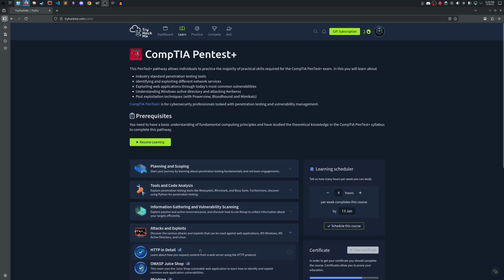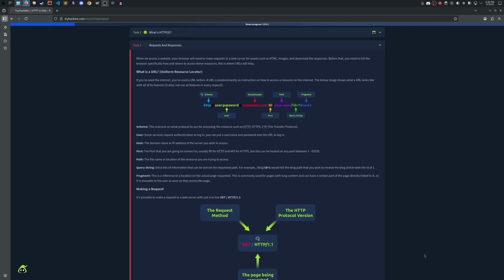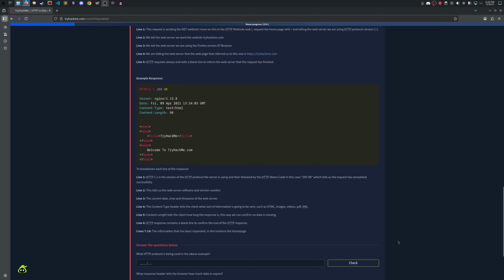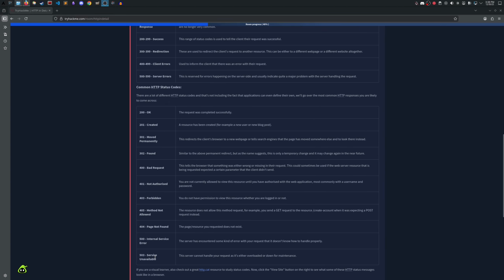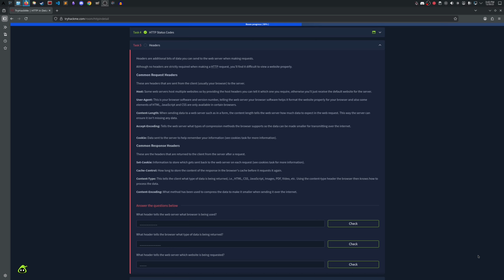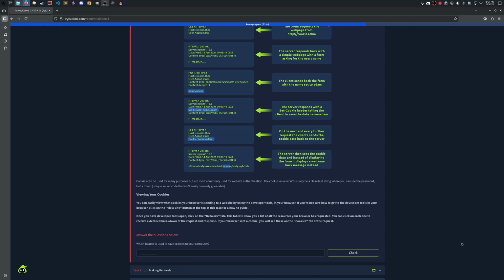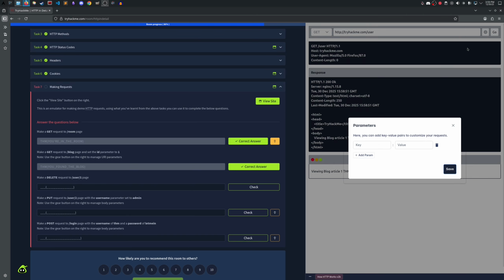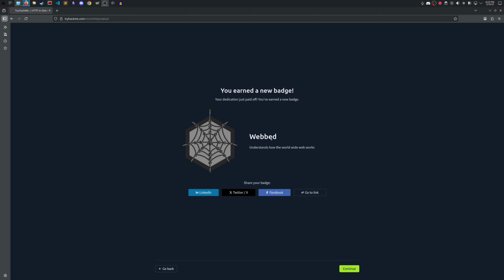Tryhackme Pentest+ Path 2026 | HTTP in Detail (Attacks and Exploits)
I'm working through the Tryhackme Pentest+ path as I study for the CompTIA Pentest+ [PK0-003] certification exam in 2026.  This is a re-upload of my initial video to address audio issues.  I recorded this on NYE and my voice was raspy from celebrating.  Also, fixed timestamps.  My apologies!

Timestamps
00:52 | Start Task 1
01:45 | Answer Task 1 Question 1
02:00 | Answer Task 1 Question 2
02:35 | Answer Task 1 Question 3
02:47 | Start Task 2
08:14 | Answer Task 2 Question 1
08:31 | Answer Task 2 Question 2
08:44 | Start Task 3
09:33 | Answer Task 3 Question 1
09:43 | Answer Task 3 Question 2
09:53 | Answer Task 3 Question 3
09:58 | Answer Task 3 Question 4
10:12 | Start Task 4
12:00 | Answer Task 4 Question 1
12:20 | Answer Task 4 Question 2
12:35 | Answer Task 4 Question 3
12:58 | Answer Task 4 Question 4
13:18 | Start Task 5
16:04 | Answer Task 5 Question 1
16:29 | Answer Task 5 Question 2
16:49 | Answer Task 5 Question 3
17:09 | Start Task 6
19:24 | Answer Task 6 Question 1
19:52 | Start Task 7
20:30 | Answer Task 7 Question 1
21:20 | Answer Task 7 Question 2
22:34 | Answer Task 7 Question 3
23:30 | Answer Task 7 Question 4
24:55 | Answer Task 7 Question 5